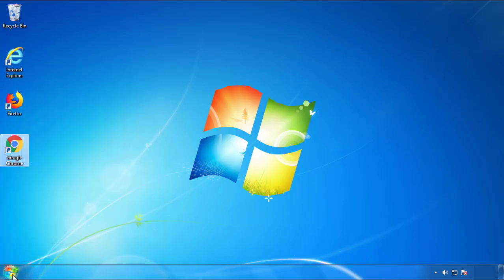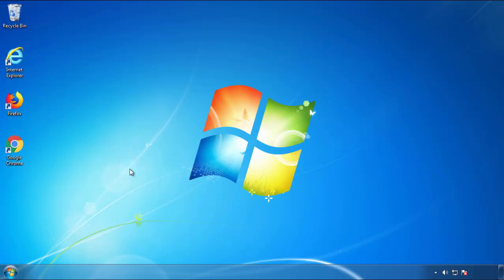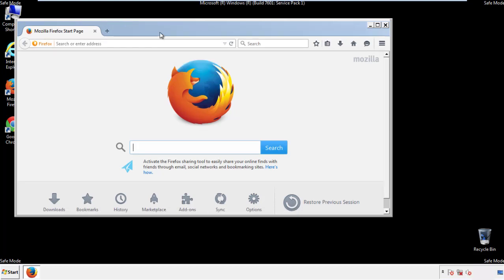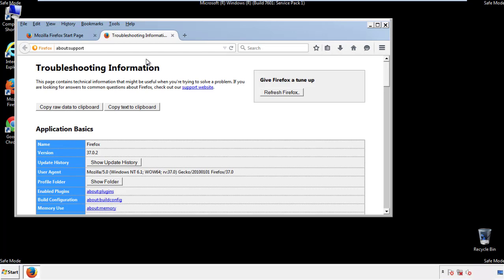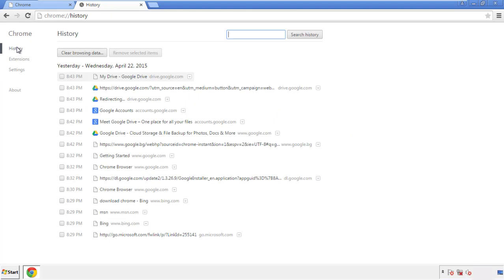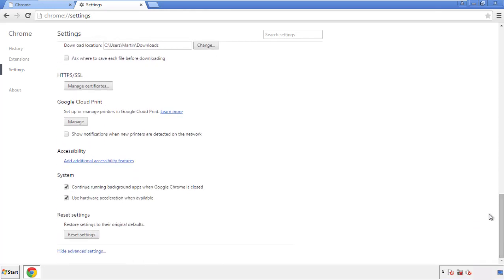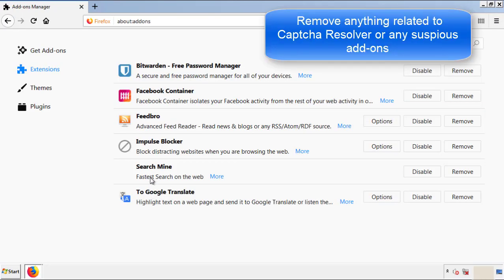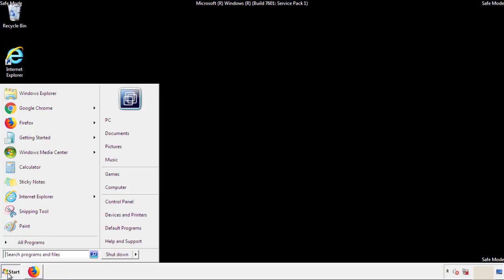Captcha Resolver Virus Removal Guide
This video will show you how to remove Captcha Resolver from your computer. If you still need help we have a detailed guide to help you with all the steps